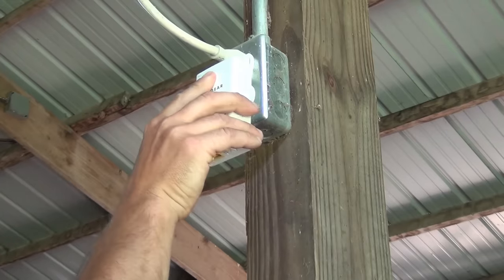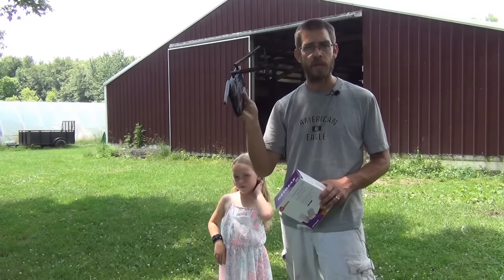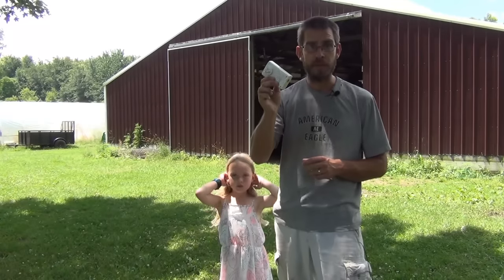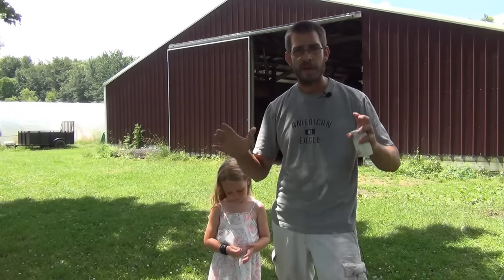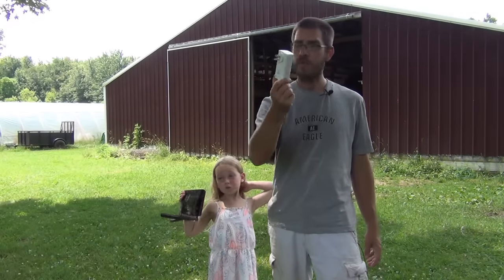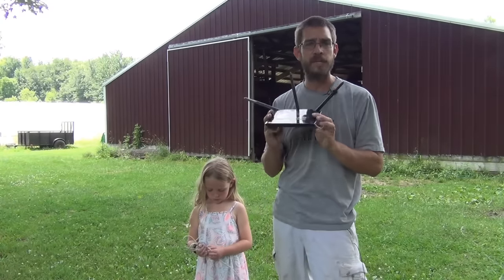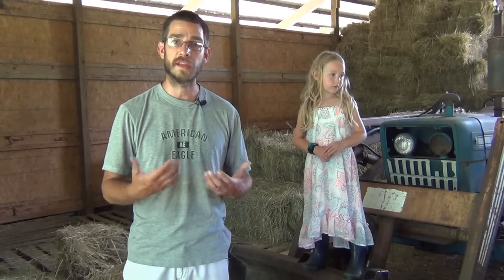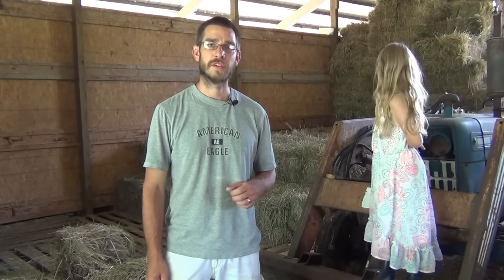How to Add Wireless Internet to Your Barn, Garage, or Yard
Finally, we have internet in our barn! No more buffering, signal issues, or trouble looking up info when I need it. This process requires no running Ethernet cables and can be used in any location on your property that has power.

Powerline Ethernet Adapter
Powerline Adapter with wireless

I came across these powerline ethernet adapters many years ago when I used to work in the tech industry. They have always been my go-to when it comes to getting an Ethernet quality signal to a hard to reach place. I prefer these over any other solution including using a wireless repeater.

Once you have the powerline kit the install is simple, just plug them in and attach the cables - that's it! If you are using the wireless kit linked above you now will have wireless coverage for about 100' around the location of the unit. You can also get extra wireless adapters at this point and plug them in any where you need coverage on your property. This comes in vary handy for large homes, pool areas, barns, garages, greenhouses, and other out-buildings.

If you have an old router handy you can go with the cheaper powerline kit that just gives you one ethernet port at your remote location. You can then follow this video to configure your old router as an access point and plug it in. This will give you the most control and coverage as you are using a full powered router with larger antennas and higher power ratings.